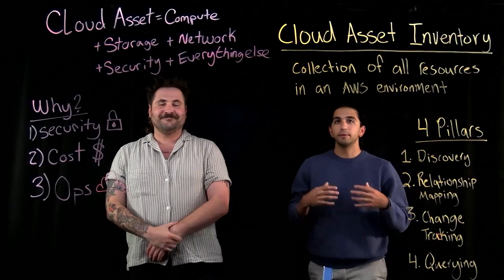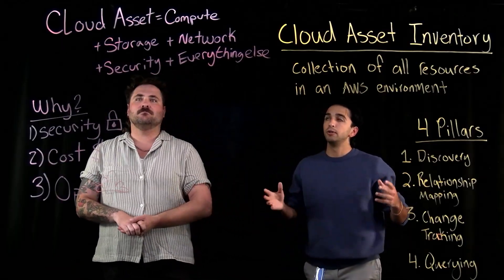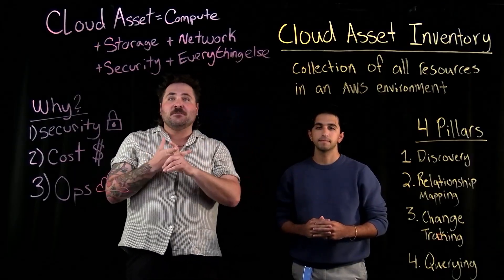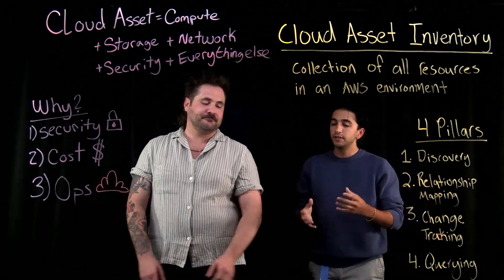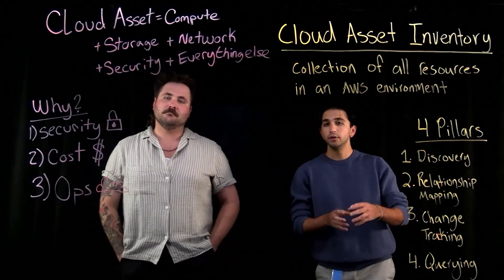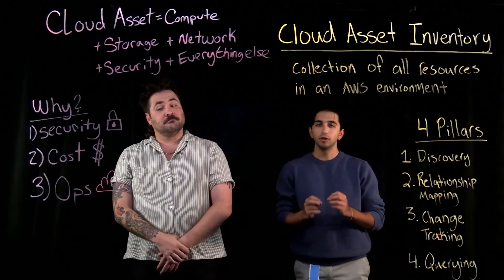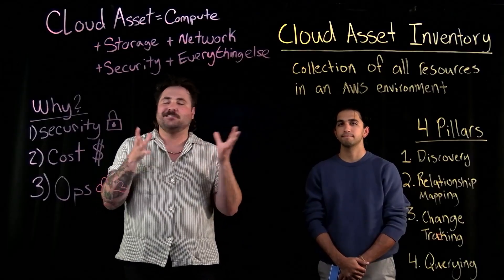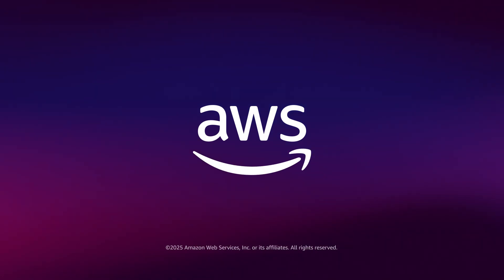What Is a Cloud Asset Inventory? (and Why It Matters) | Amazon Web Services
Do you know exactly what's running in your AWS environment right now? Most organizations can't answer this basic question, despite managing hundreds or thousands of cloud resources across multiple regions and accounts.

Join AWS Partner Solutions Architect Keagan Mirazee and CloudQuery Senior Developer Advocate Joe Karlsson as they break down the fundamentals of Cloud Asset Inventories—what they are, why they're critical for modern cloud operations, and the four pillars every successful inventory system needs.

Why AWS?